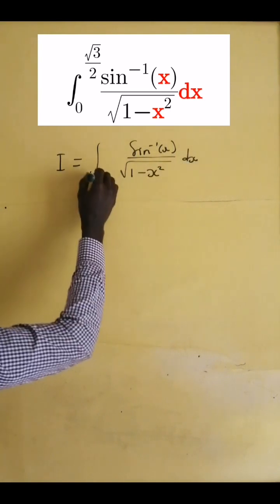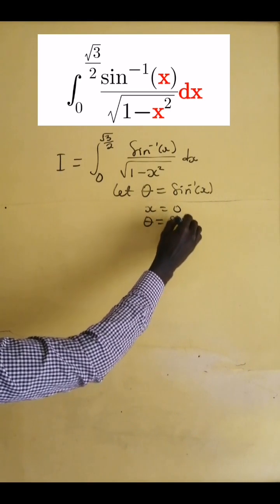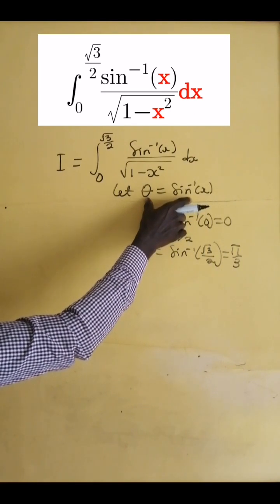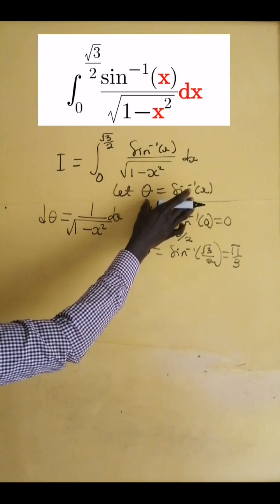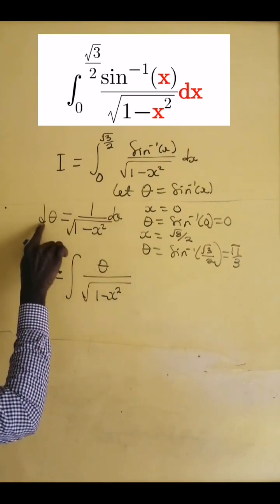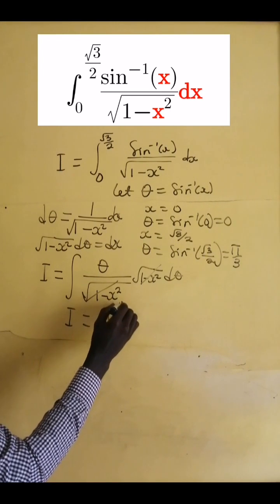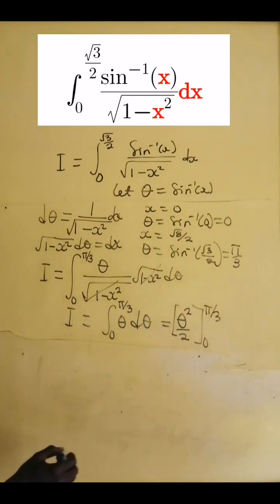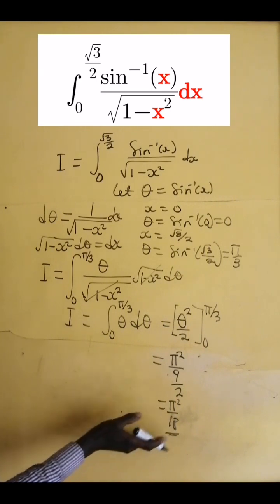Int((sin^-1x)/(sqrt(1-x^2))dx from 0 to sqrt(3)/2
This math video tutorials is a step-by-step solution to a definite integral.